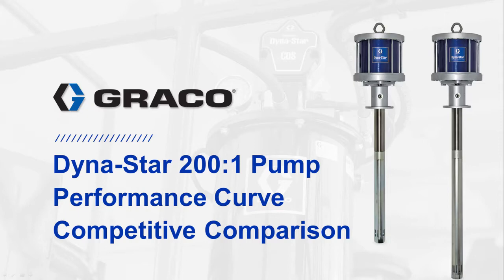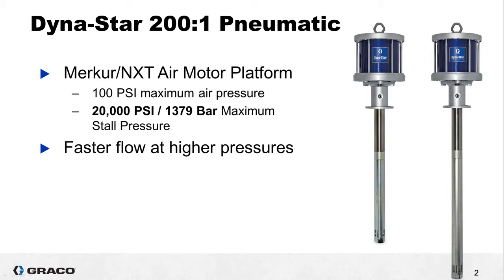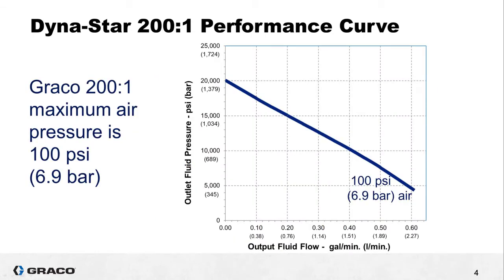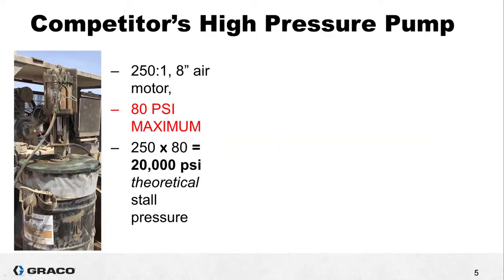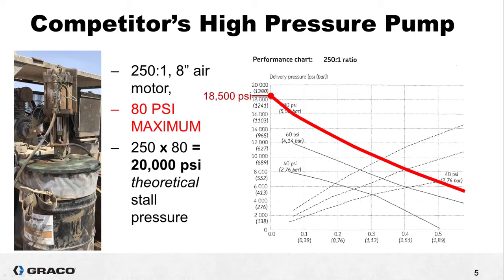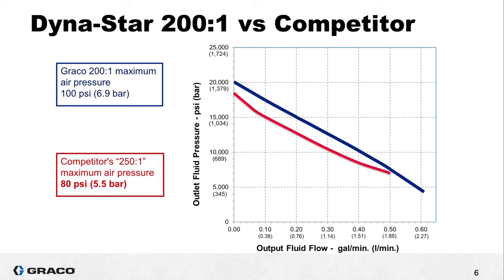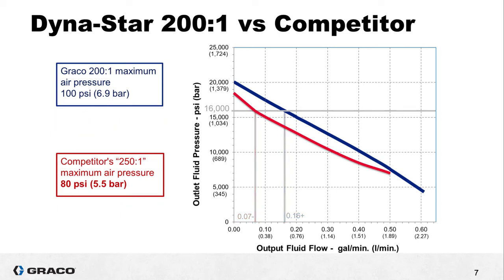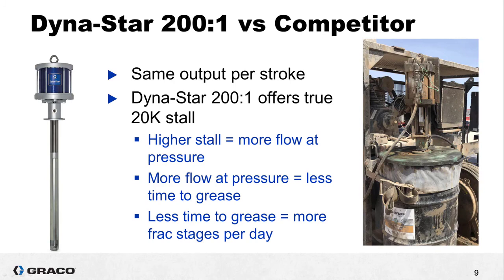Dyna-Star 200:1 Air-Powered Pump Performance Curve Competitive Comparison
Discover how Graco Dyna-Star® Air-Powered pumps stand out from the competition while digging into the pump performance charts to find out just how capable these pumps really are. Dyna-Star Air-Powered grease transfer and injection pumps offer reliability you can trust to provide fast grease delivery against high back pressure in an easy-to-service package. For use in hydraulic fracturing wellhead service and maintenance, well service blowout preventer maintenance, well service valve maintenance and large rope shovel lubrication systems.